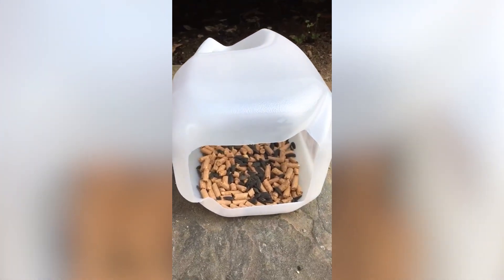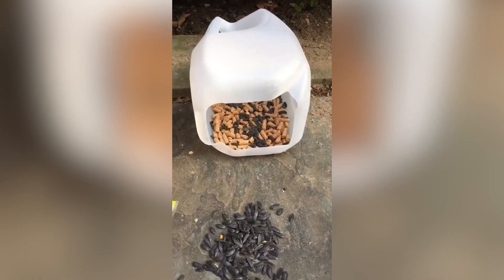Top 10 Best Rat Poisons In 2023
This video will teach you the best rat poisons in 2023. You'll learn about the different types of rat poisons, their effects on rats, and how to use them safely. By the end of this video, you'll know what to look for when purchasing a rat poison, and how to use it safely to get rid of rats in your home.

AMAZON DISCLOSURE:
Whole House Care is audience-supported and we’re independent reviewers with no connection to the manufacturers or sellers. We review products that we think are the best in their respective categories.